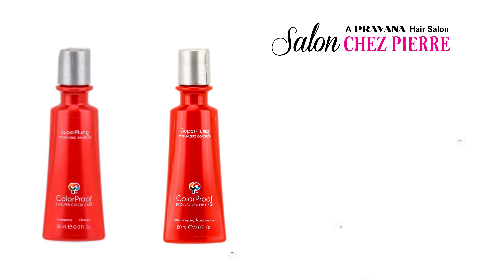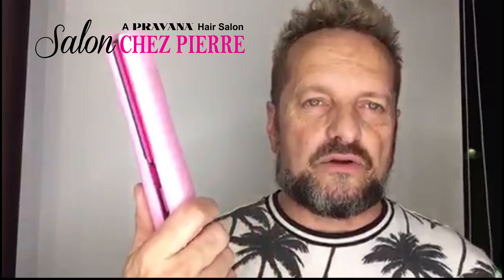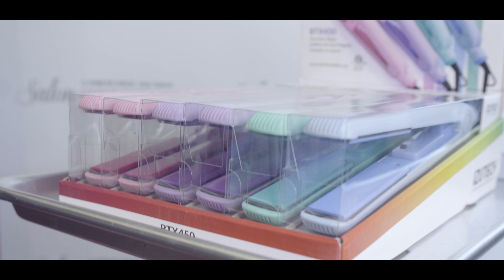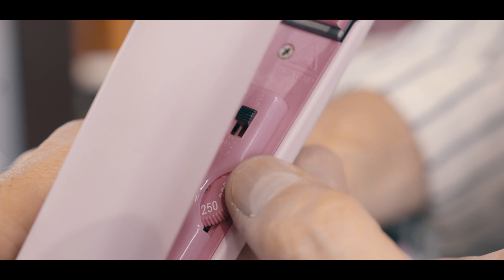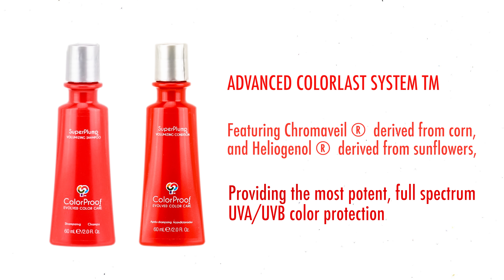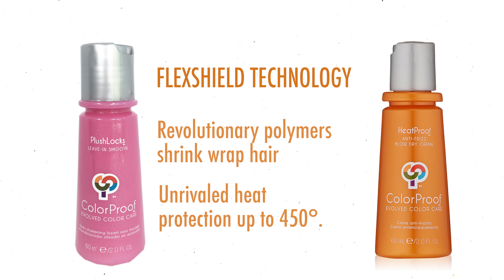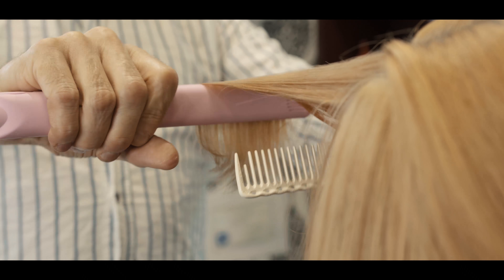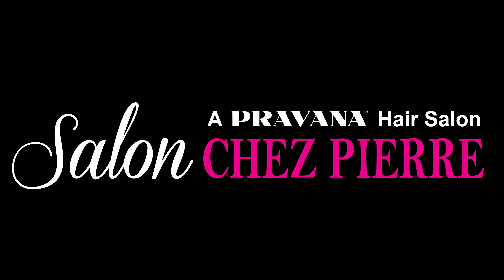Salon Chez Pierre